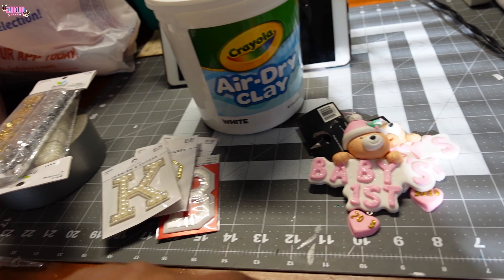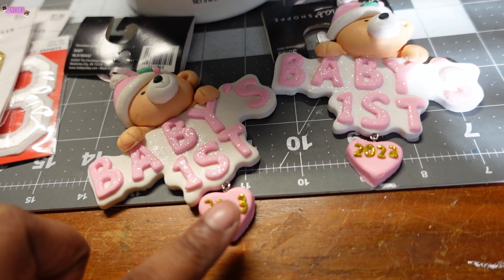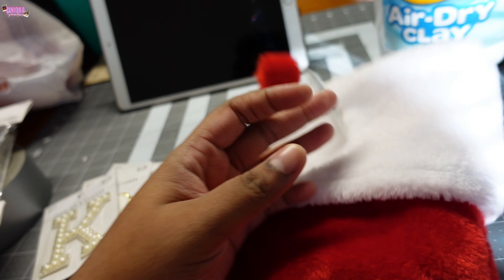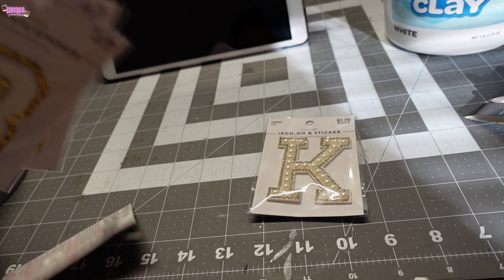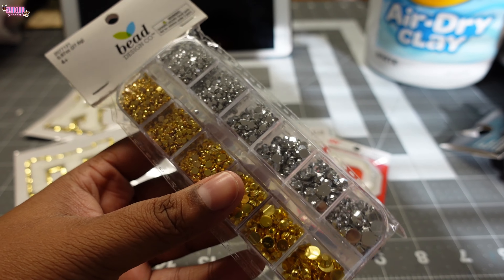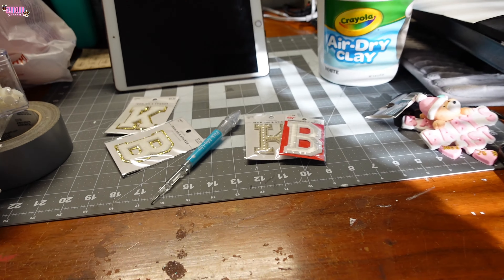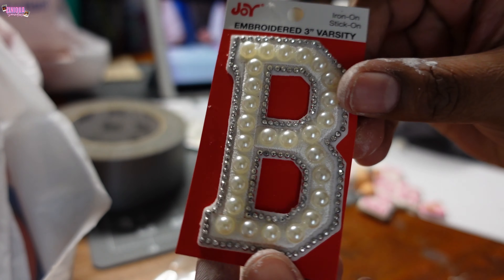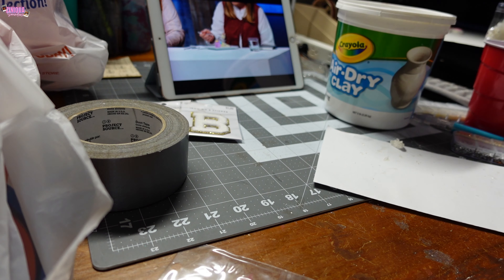Personalizing Christmas Stockings | Embroidered Stocking Hack | Vlogmas Day 21 | Ziniqua Saunders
Personalizing the kids Christmas stockings! If you can't find a stocking with your initial or with your favorite character, no worries, I have a little hack for you! Just DIY it! Get embroidered iron letters to give you that embroidered look!

I'm Ziniqua (ZY-nee-kwah)! Everyone says to niche down, to pick a niche, but I’m not a niche kind of girl & my life is no niche 😉. Over here, you’ll get a little bit of everything! Looking for hair-related content? I got you! Looking for family fun? I got you! Like watching people cook? You guessed it, I got you! Crafting? Cleaning? Editing? I do it all!

If you're a niche kind of person, my channel isn’t for you!